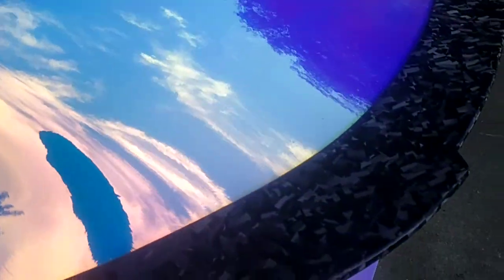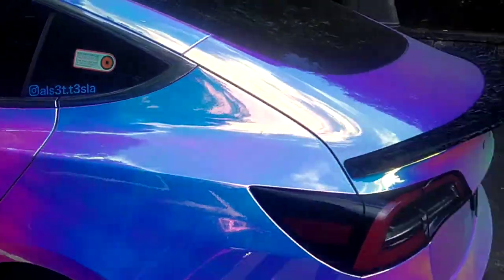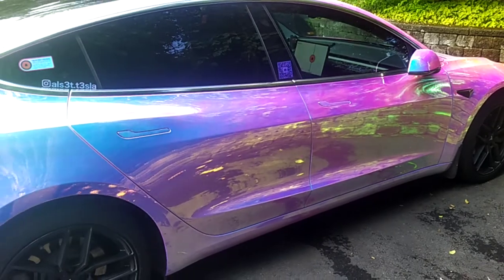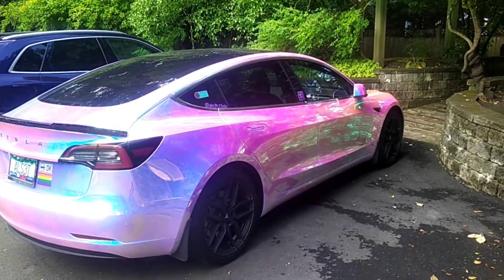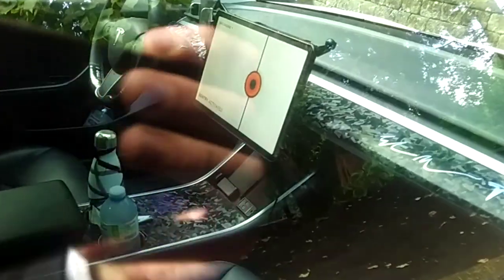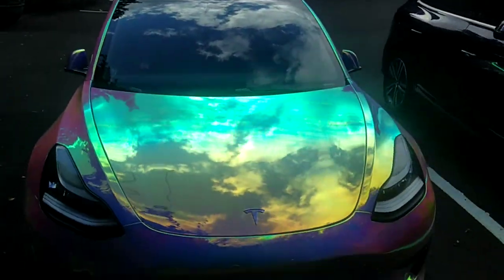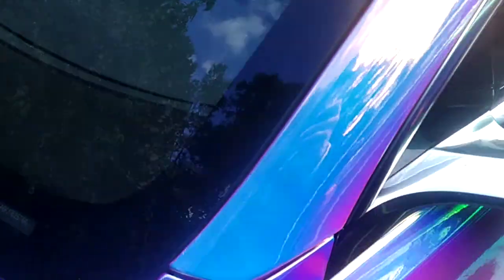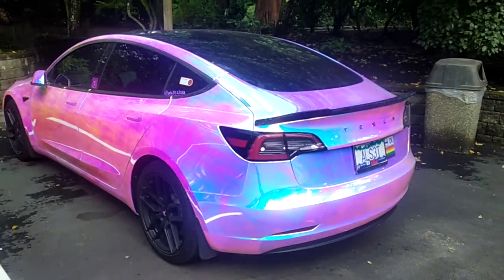LANGLEY - SENTALL PARK HIDEOUS TESLA